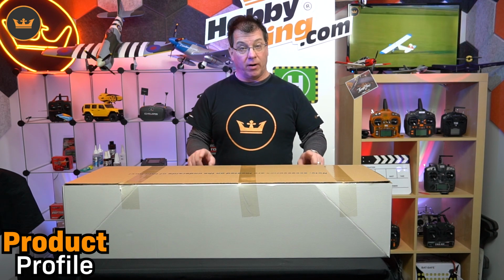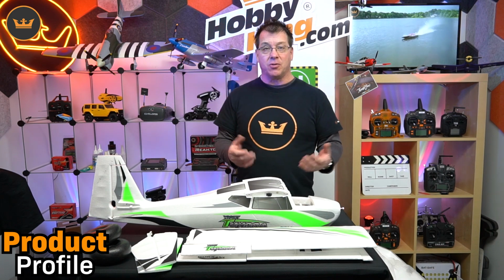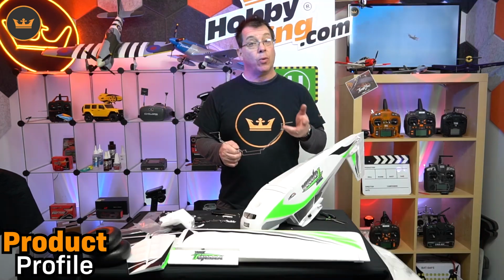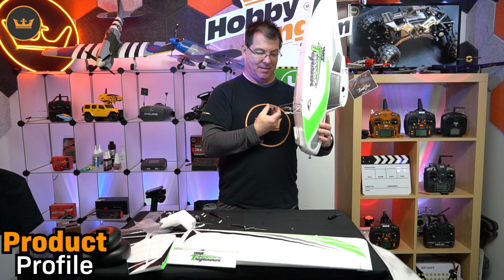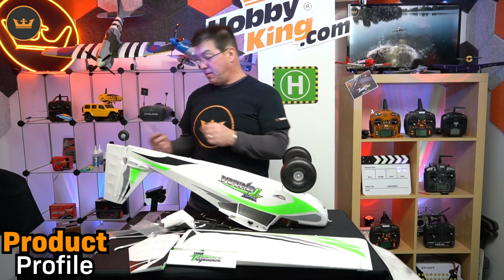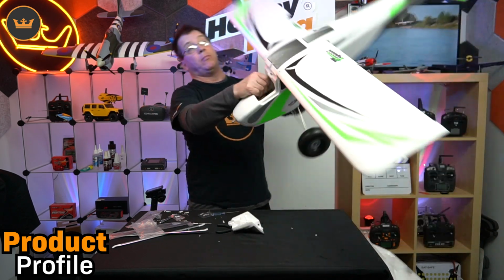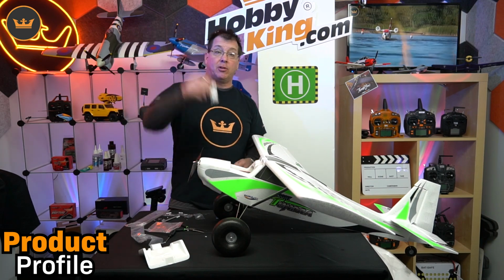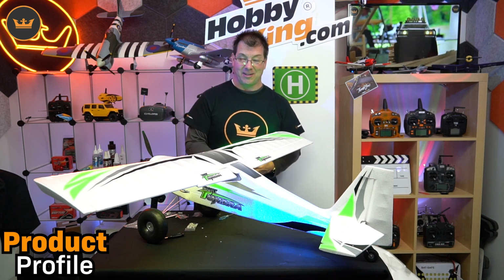Durafly Night Tundra (PNF) STOL/Sports Model EPO 1300mm (51") - Product Profile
Rob unboxes and assembles the new Durafly Night Tundra (PNF) STOL/Sports Model EPO 1300mm (51") in this edition of Product Profile.  Learn more about the Prime Tundra! Now available, including spare parts.

The Durafly Night Tundra follows in the footsteps of the popular and firmly established Tundra series. No longer do you have to finish flying when the sun sets, with the incredible, super-bright light system on the Night Tundra you can just carry on into the twilight and beyond. The Night Tundra retains the no-limits flying characteristics of the original Tundra. Whether it’s flying from rough bush fields, water, snow, or sand, FPV flying, aerobatics, glider towing, candy dropping (with optional part), or just good old-fashioned super STOL slow-flying, the Night Tundra takes it all on with ease. Its lightweight yet rugged and beautifully finished EPO foam construction, powerful brushless set-up, and perfectly harmonized design give you instantly a feeling of confidence on the sticks as quickly as it puts a smile on your face.

The Night Tundra includes all the improvements made on the Tundra V2. These include the vortex generators added to the leading edge of the wing to increase stability at slow speeds, a more secure and easier to install landing gear thanks to machine screws and brass inserts, and the metal landing gear cross braces for improved durability. Also included is the improved battery tray, wing connectors, wing mount, upgraded motor, and Aerostar 40 amp ESC with reverse.

Simply put, the Night Tundra is an immense amount of fun to fly, and you will be flying very quickly due to the very straightforward and speedy assembly process. Take on the very best mother nature can throw at you either in daytime or nighttime, and still come up smiling. With the Night Tundra, there are literally no limits!

Features:
• Super bright LED lighting system for twilight and night flying
• Two-piece wing with dedicated wing connectors
• Beautifully molded, rugged EPO construction
• Pre-installed 3S powertrain offering near-vertical performance
• Bush-style landing gear with huge molded foam rubber wheels and improved metal cross brace mount
• “Barn door” style flaps and vortex generators for true STOL performance and super slow flight
• FPV canopy tray, floats and water rudder included